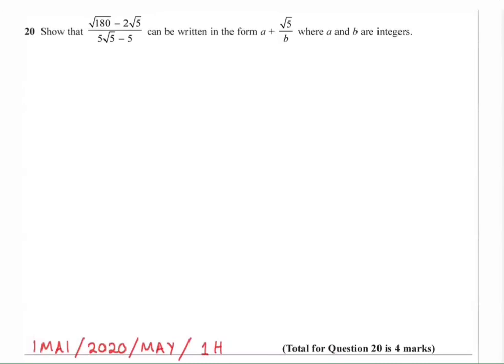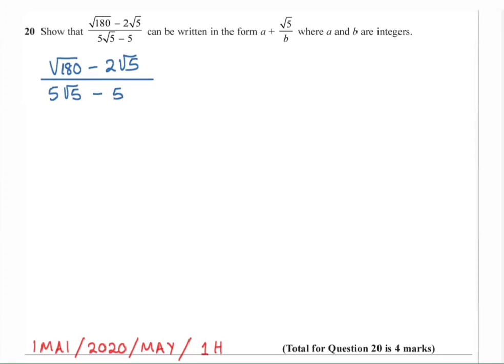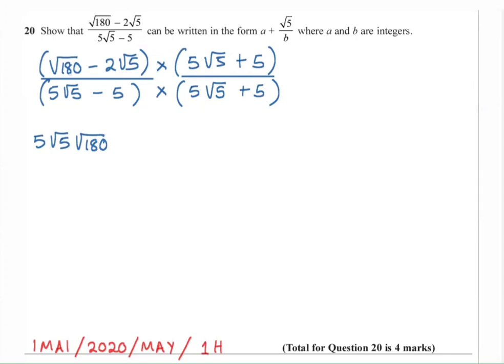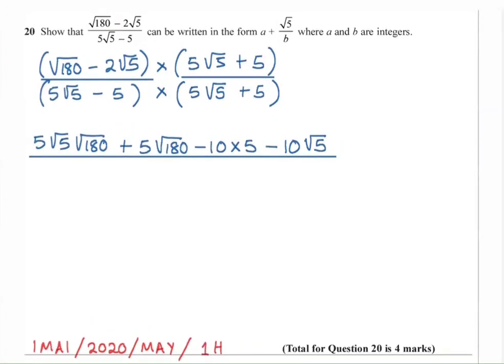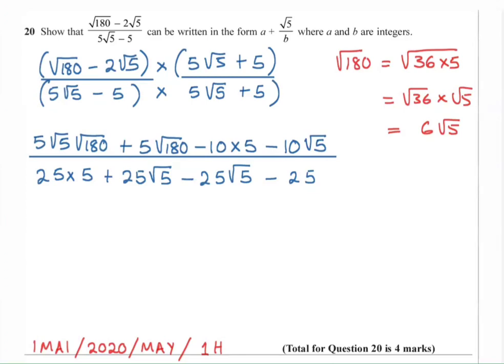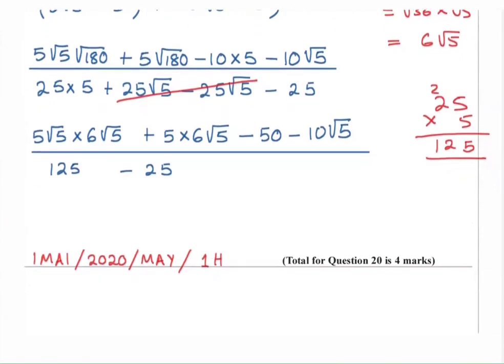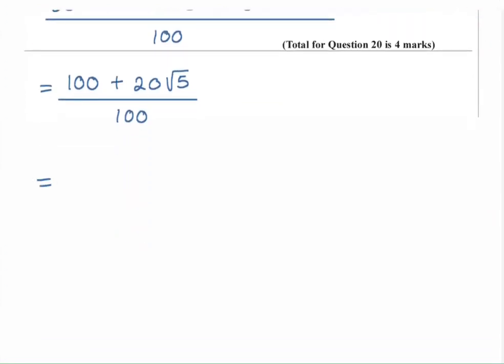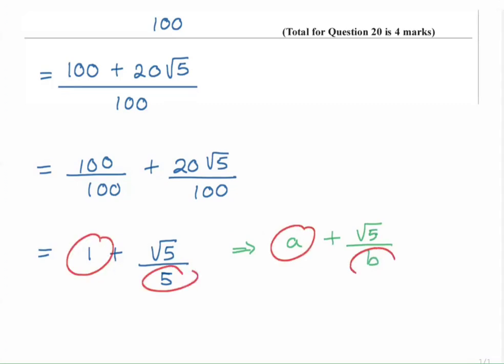GCSE 1MA1/2020/May/paper 1H Question 20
Exam Practice with surds💪🏼

to bring you to speed on the skills required for this question